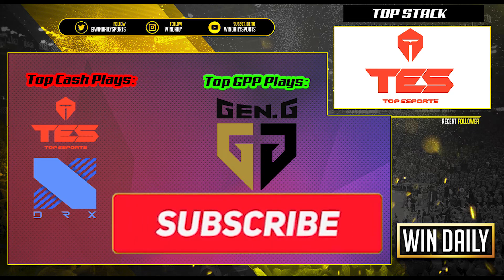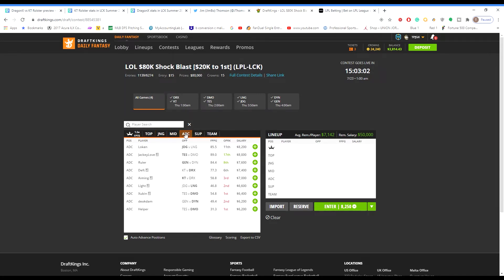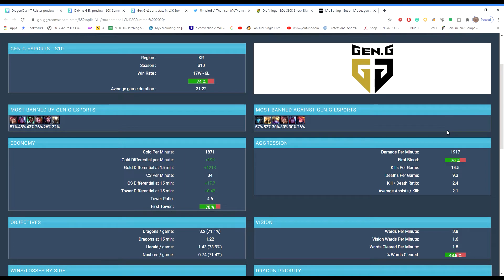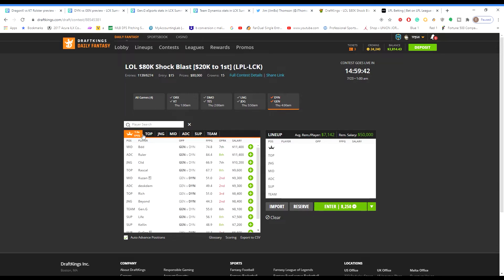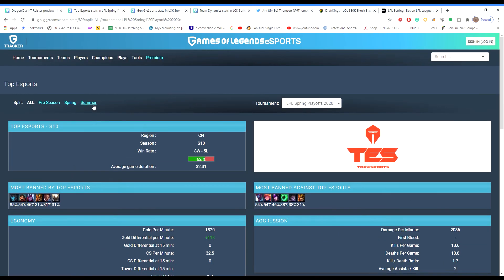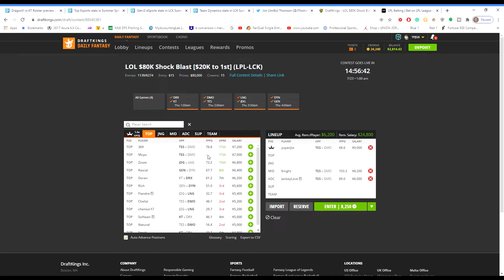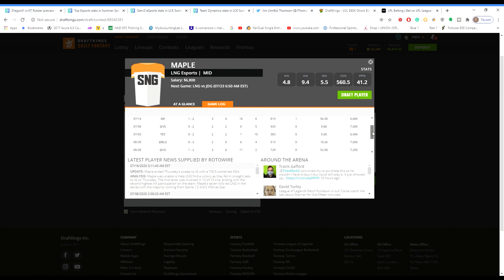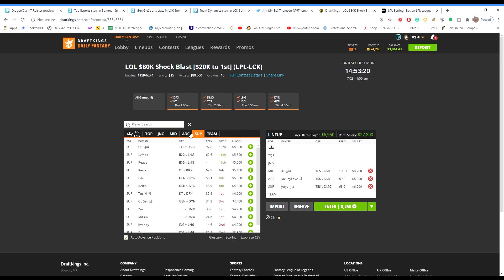DRAFTKINGS & FANDUEL LEAGUE OF LEGENDS DFS LPL/LCK 7/23 PICKS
In this episode of WinDailySports.com LoL 7/22 DFS Breakdown. JSiX will be breaking down the slate and be giving some strategies and picks away for you to use in order to make some money and win tonight.

🤑 SIGN UP FOR A FREE ACCOUNT: WinDailySports.com

🤯 ALL ACCESS PASS FOR ONLY 23 CENTS: WinDailySports.com/23

Change your game, change your life!